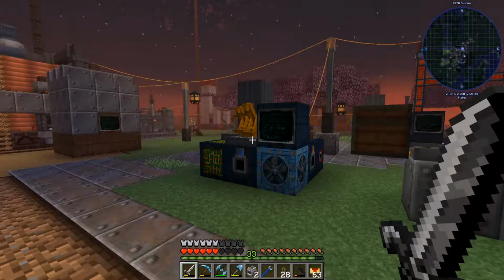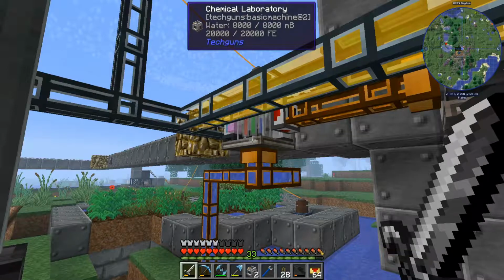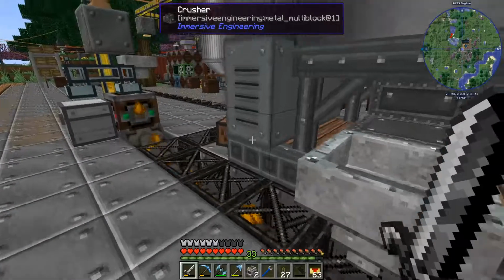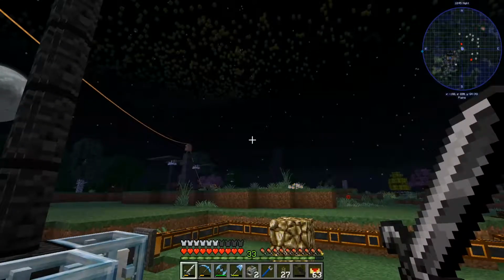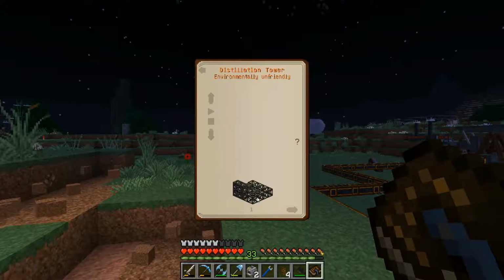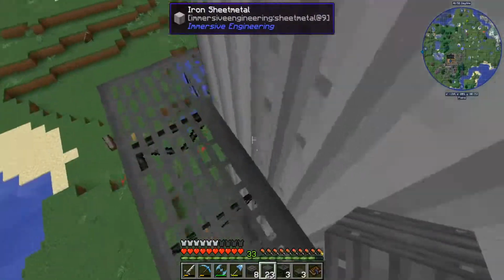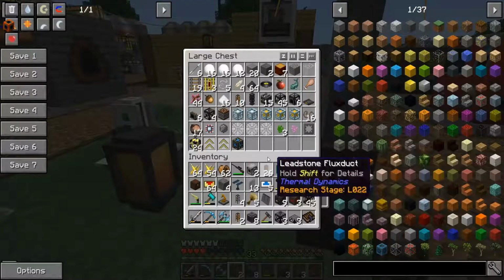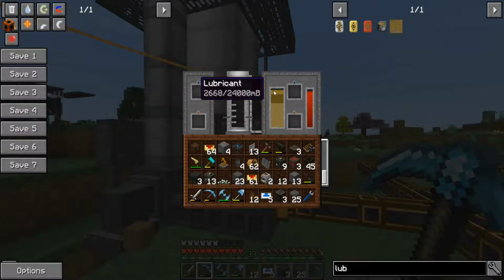Minecraft Manufactio - Ep 38 - Alternate Oil Processing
Another pack update. This time changes to servos. And starting the Immersive Petroleum Oil Processing

Created by Golrith

Collect resources to build science packs, which are turned into research points to unlock new technology. Starting with a limited set of tools, can you build the ultimate factory and unlock the ultimate technology?

Features a 32x resource pack based on a combination of vanilla at double resolution, Misa and John Smith.